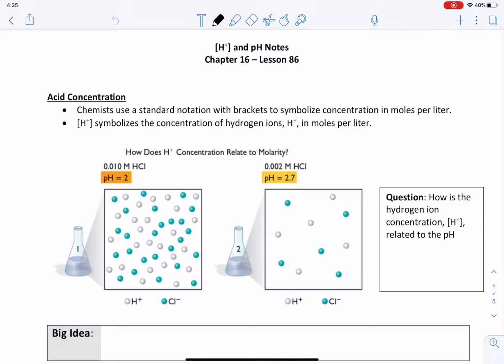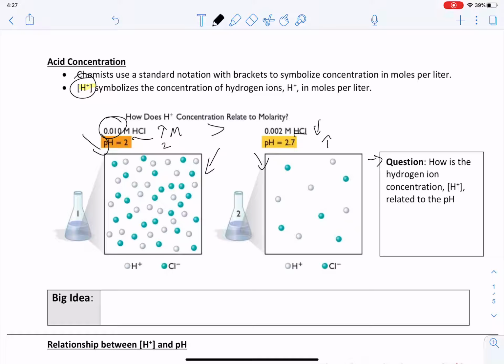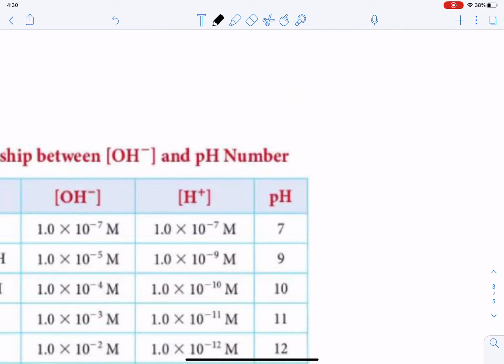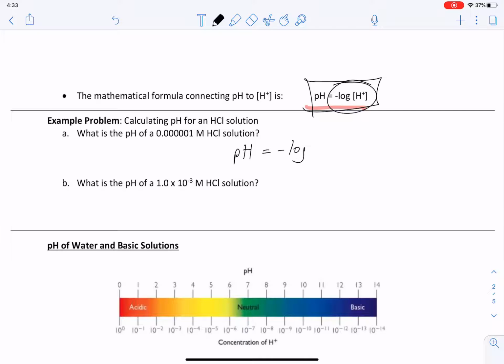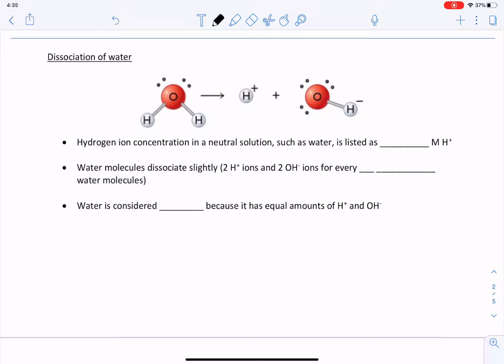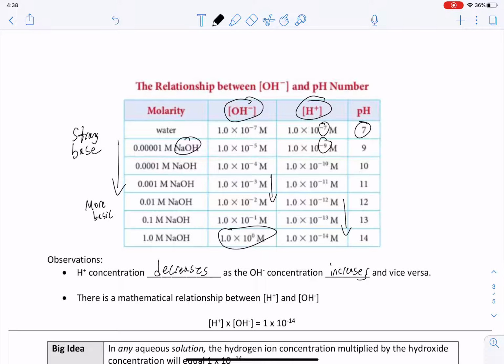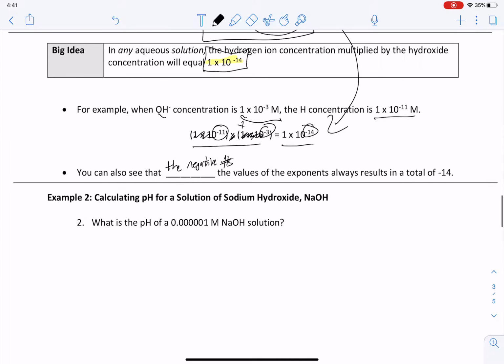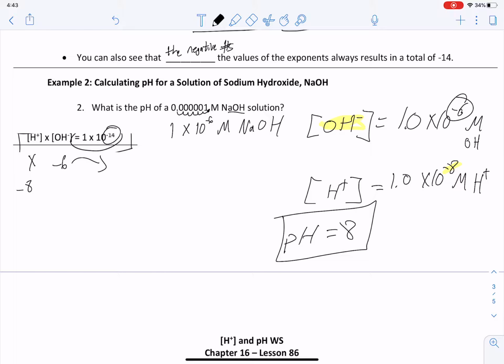H+ ions and pH Notes